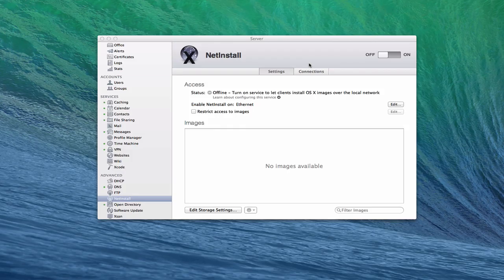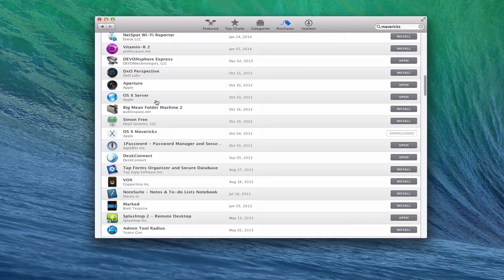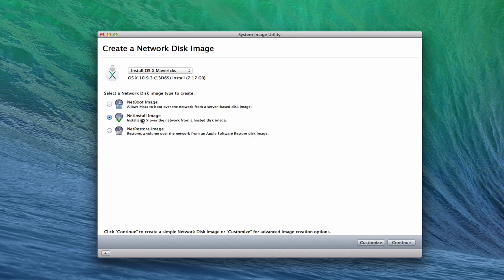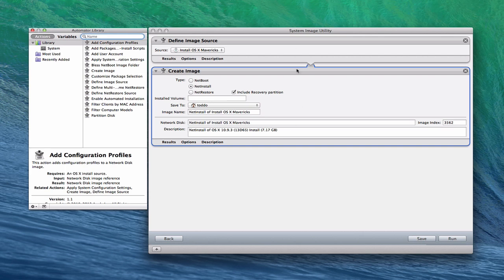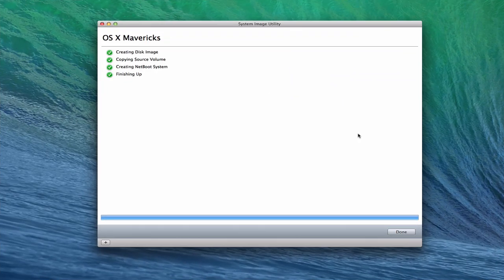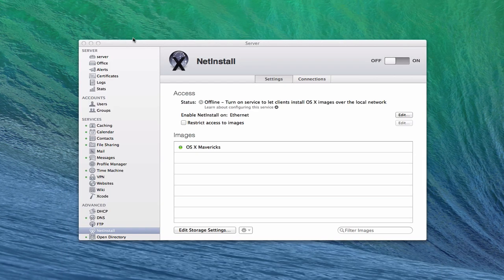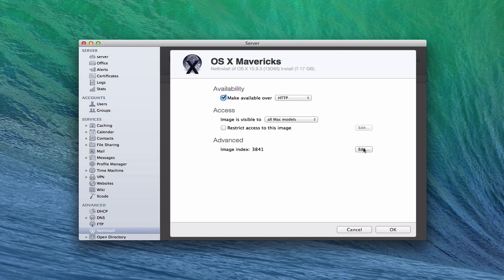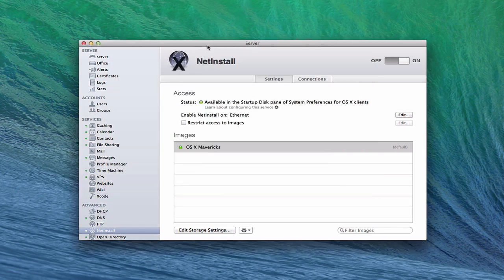Mavericks Server Part 33: NetInstall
In this screencast tutorial I cover how to set up the NetInstall service in OS X Server. I cover how to create a disk image, how to customize the image to fit your needs, and how to set up and use the service once you have everything configured.